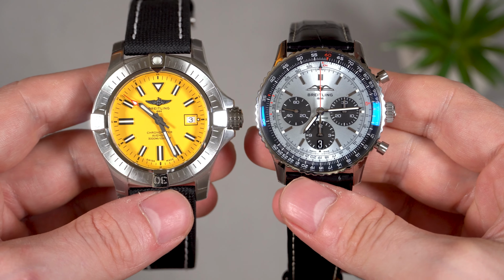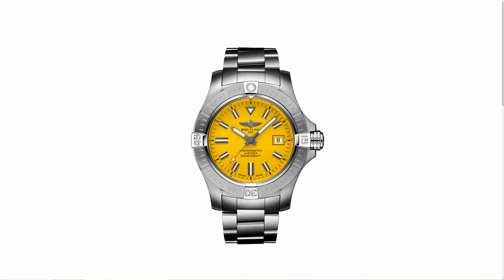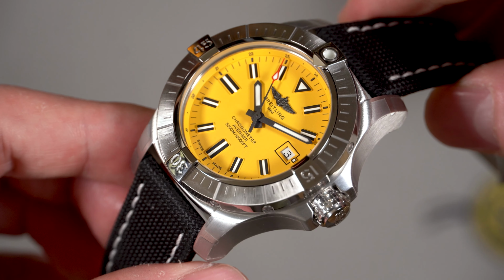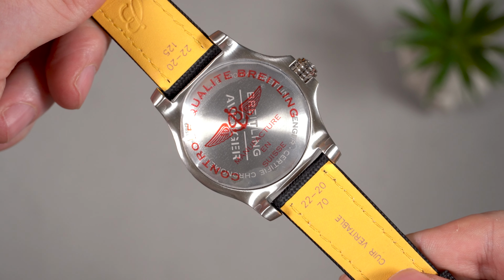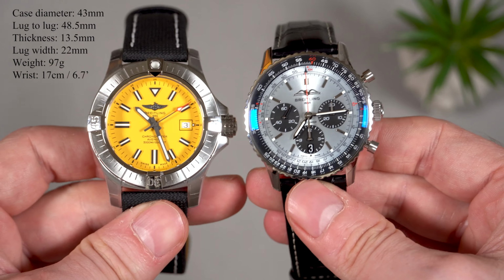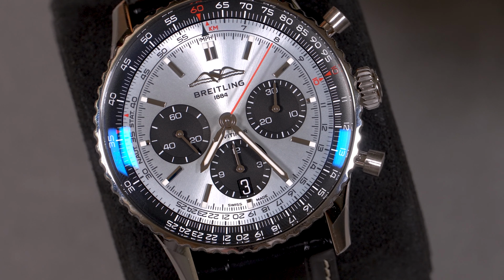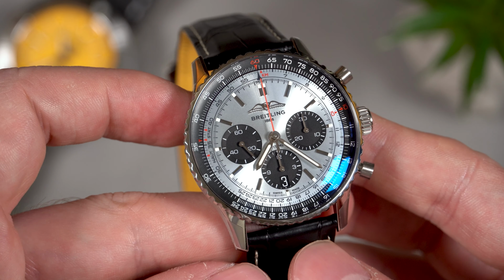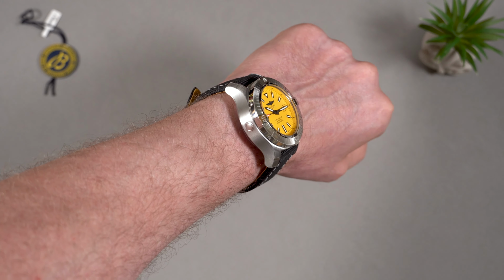Are Breitling watches worth it? ft. Avenger Seawolf & Ice Blue Navitimer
Today's video is about Breitling watches. It's just my opinion about the brand as well as my first impressions about the Breitling Avenger Seawolf and the Ice Blue dial Navitimer.